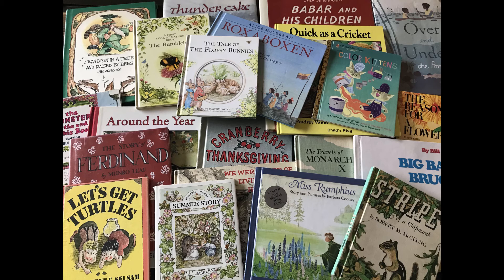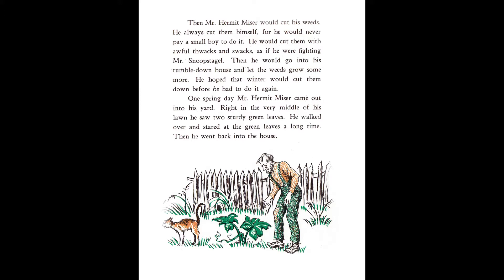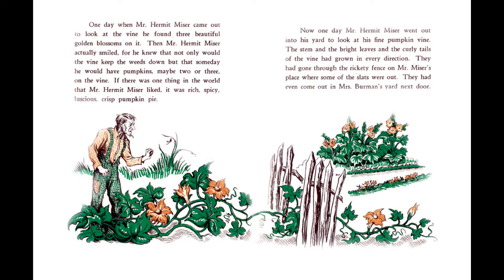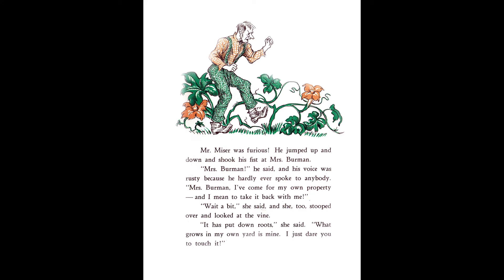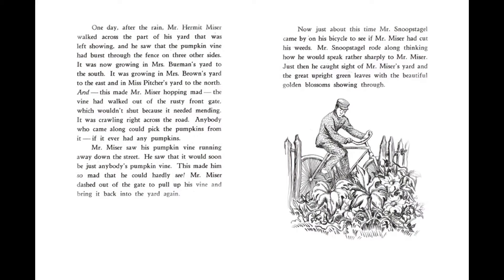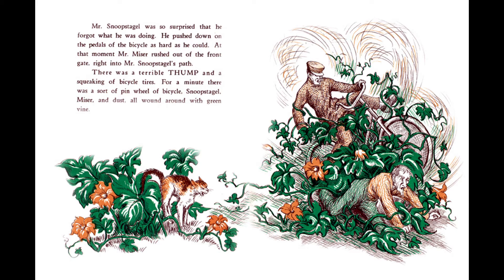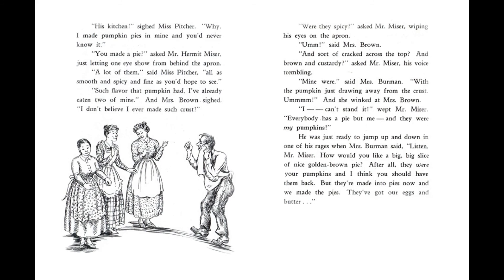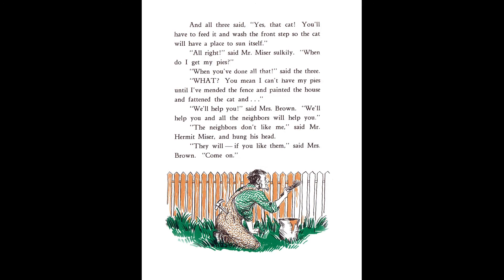Kids Book Read Aloud: Mr. Hermit Miser and the Neighborly Pumpkin by Christine Noble Govan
Follow along to see what happens to Mr. Hermit Miser, who lives in a tumble-down house with a patchy furred cat who spits on neighbors, does when he realizes that his pumpkin vine has traveled and growing pumpkins in everyone else's yard, but not his own! All Mr. Miser wants is a delicious pumpkin pie - what will he do? Follow along to find out!

If you've found a new favorite I encourage you to get a copy of your own, either through purchase or from the library, to read with your favorite people again and again!